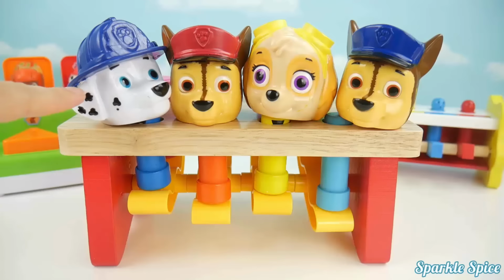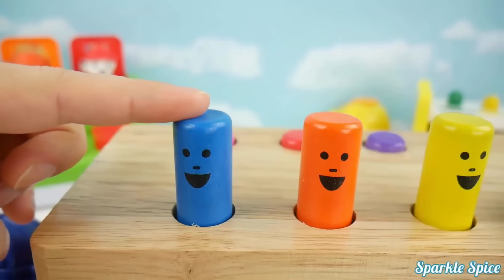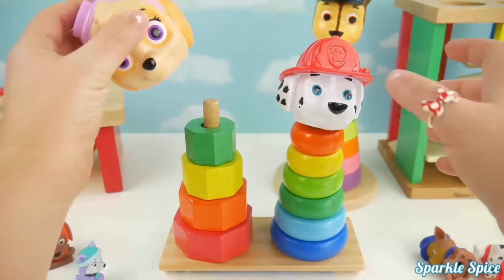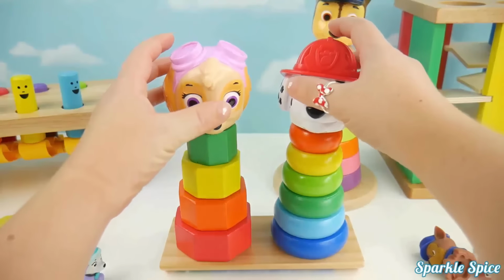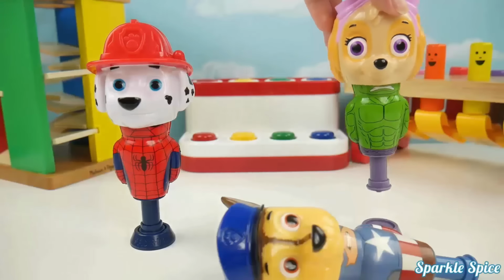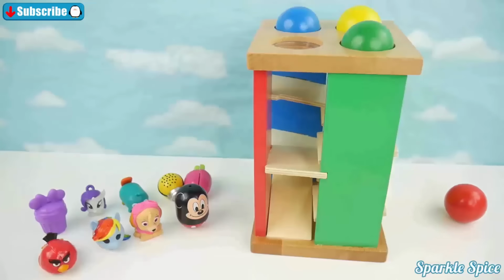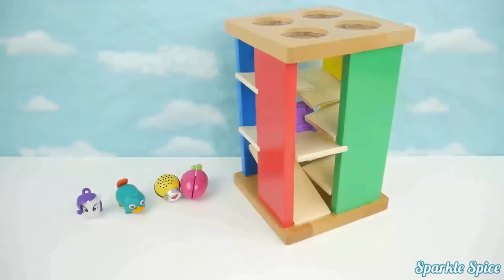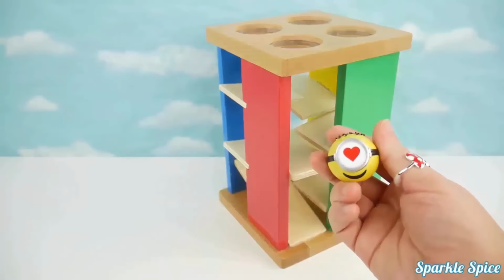Peg pounding toy for preschoolers